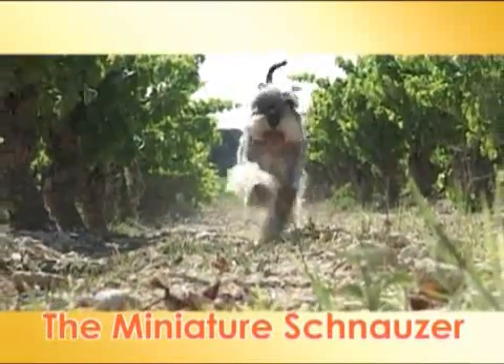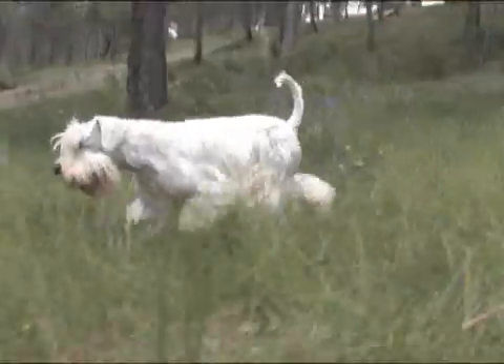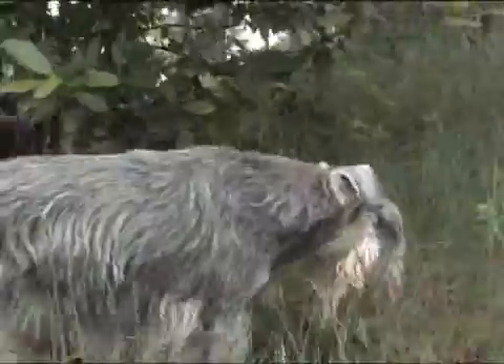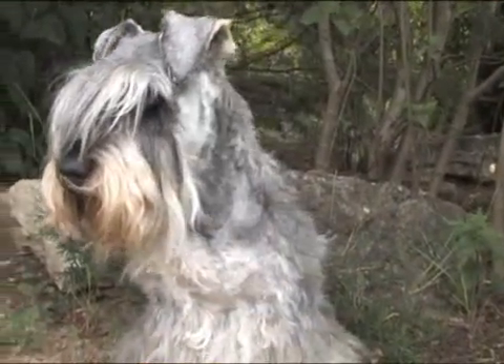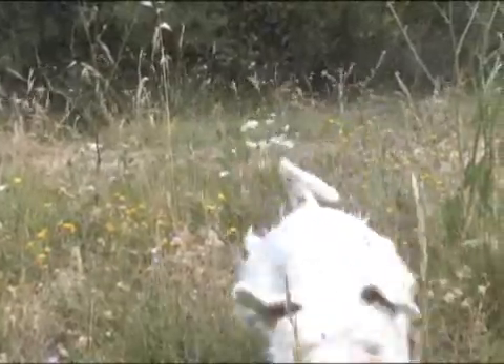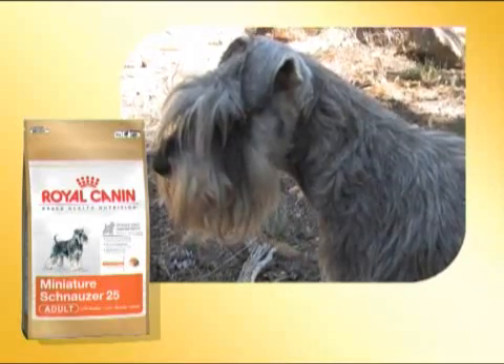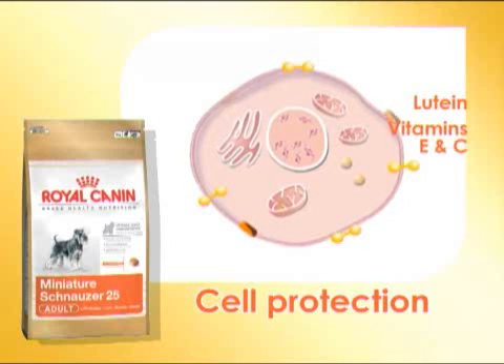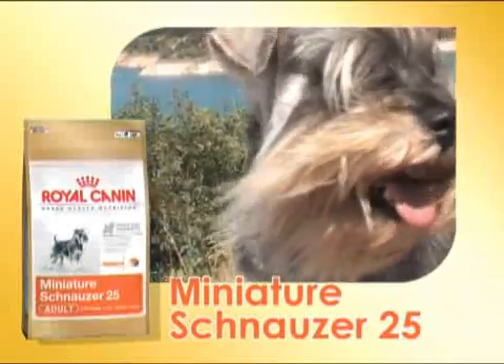Patuljasti šnaucer - karakteristike rase i specifične potrebe